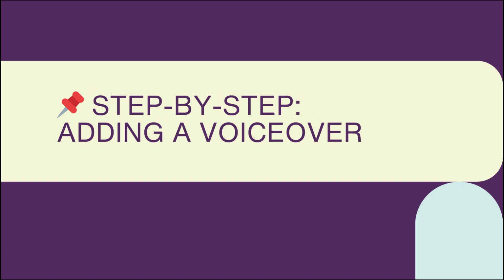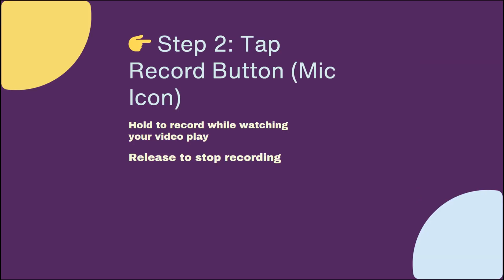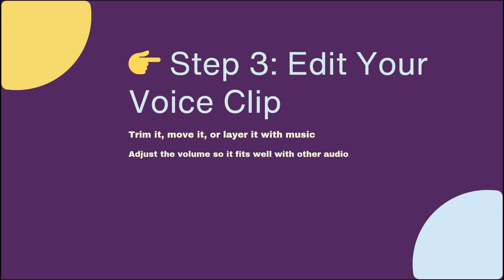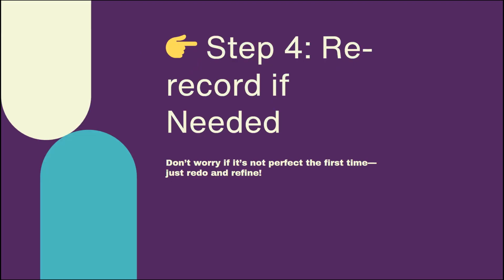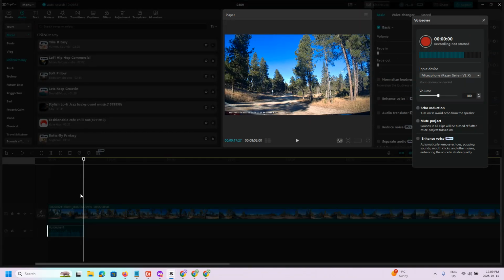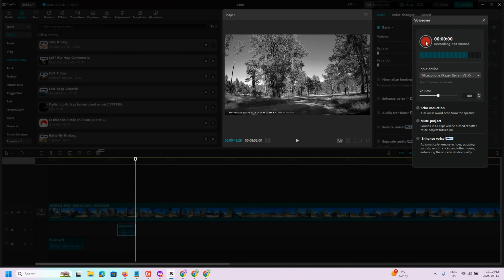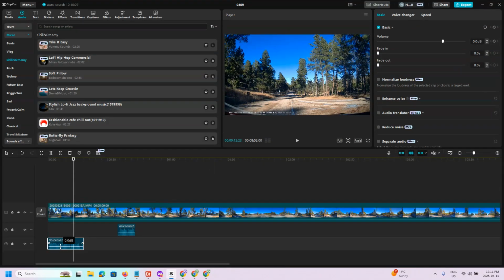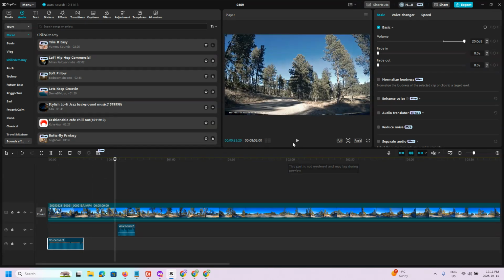Add Your Voice to the Video in CapCut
In this video, I’m excited to share day 12 of the 30 Day Cap Cut Challenge, where we focus on the art of voiceovers. I’ll walk you through the steps to add voiceovers to your videos, whether for tutorials, commentary, or storytelling. By the end, I encourage you to record and add at least one voiceover clip to your projects and share your experience with me. Voiceovers can really enhance the personality and impact of your videos!

Use these skills to promote your own business in a box or join the community: